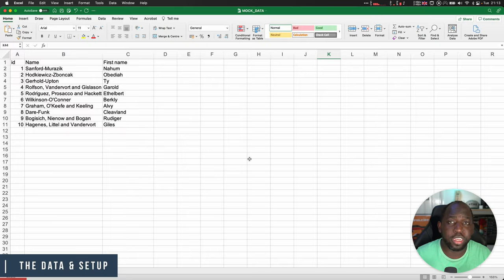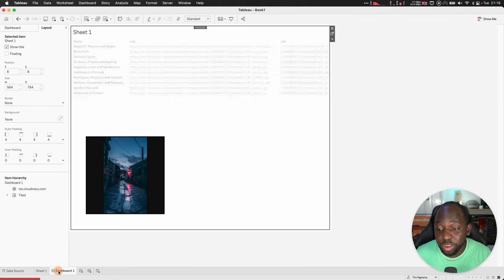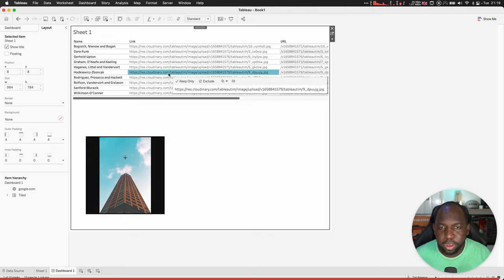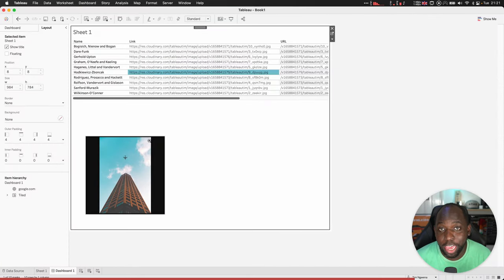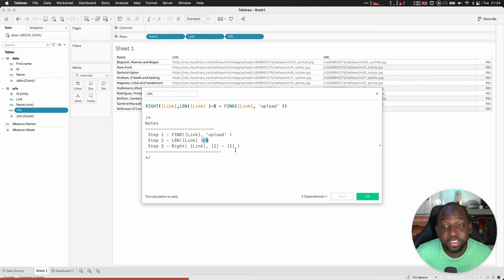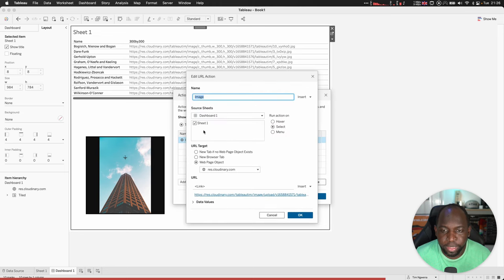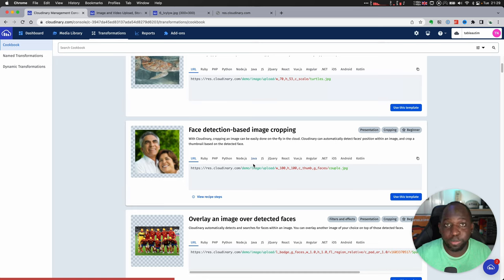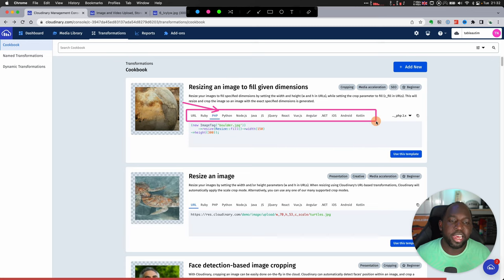Edit images with calculations in Tableau using Cloudinary and Tableau Image Roles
Working with images in tableau can be a bit frustrating. one of the frustrating parts of the workflow is getting images sized to fit the web object pane if you're loading them from the internet. In this video, I combine the capability of the image hosting service Cloudinary with the capability of a Tableau to allow you to change the size of an image being loaded dynamically through a calculation without having to first render the image or create duplicate versions.

0:00 Introduction
0:22 Getting setup
2:52 The dashboard setup
5:32 How Cloudinary works
8:30 Adding dynamic URLs to your dashboard
14:47 Transformations Cloudinary can do with URLs
16:44 Costs
18:59 Conclusions